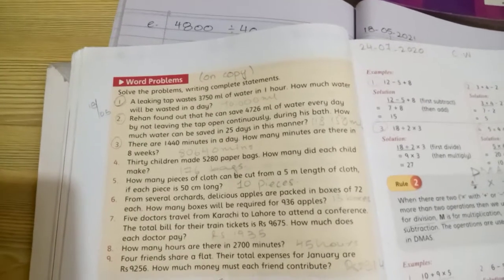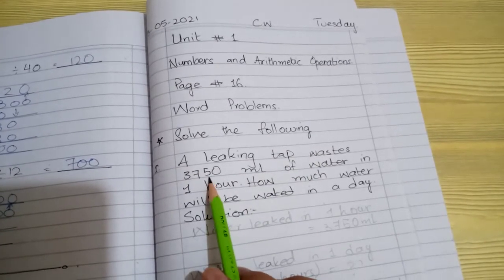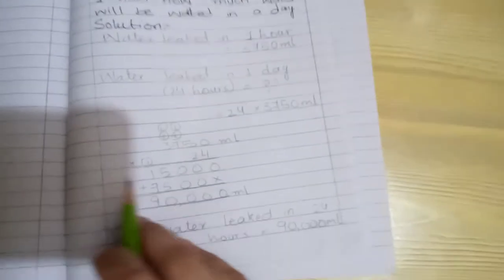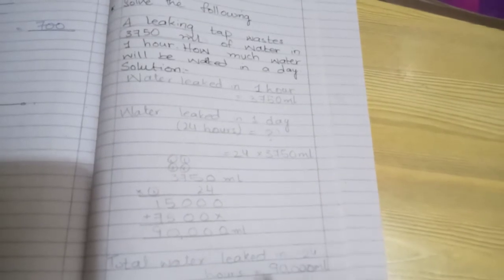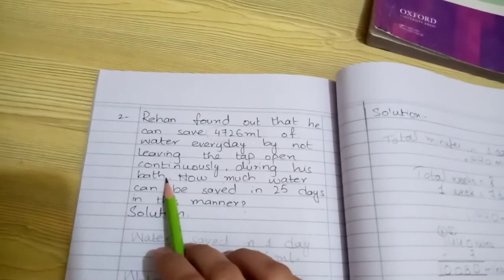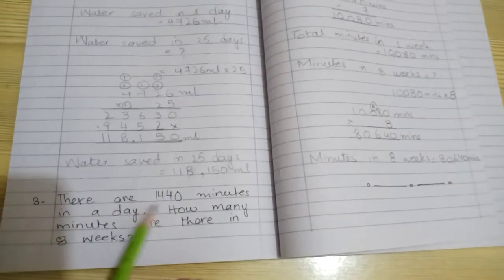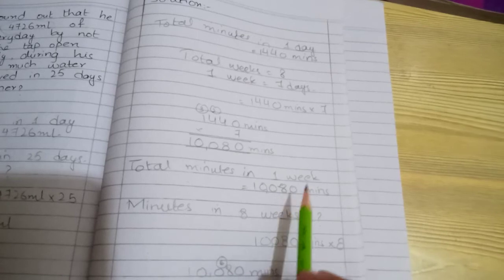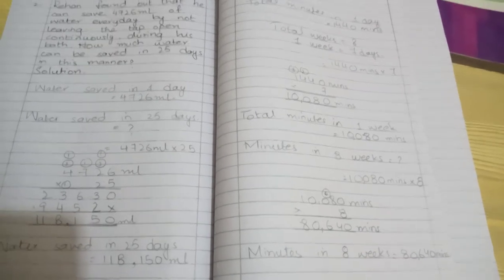Grade 4(Maths)Tayyaba Babar.Date:18-05-2021,Lecture#20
Unit#1
Numbers and arithmetic operations
Page#16
Word problems
Part 1 , 2 and 3
(on notebook)